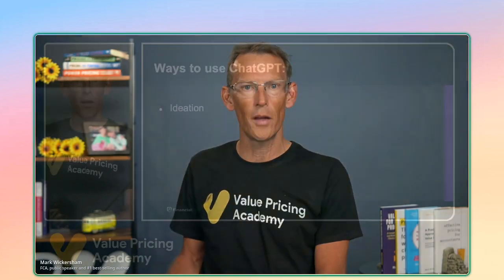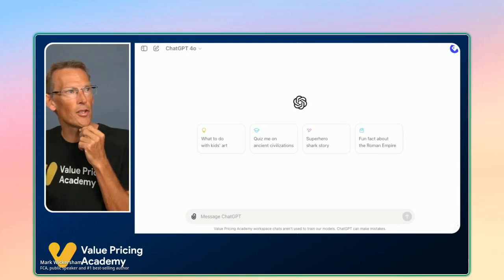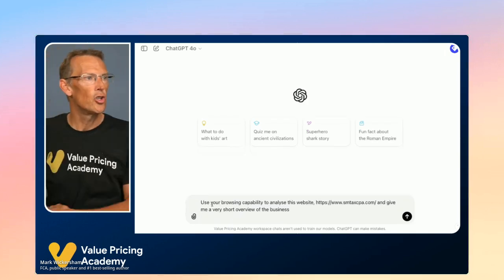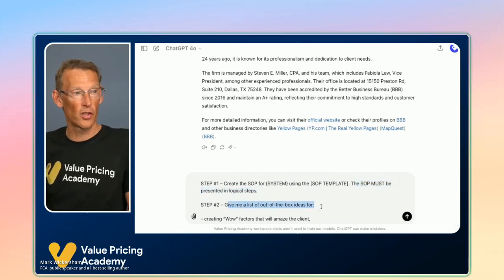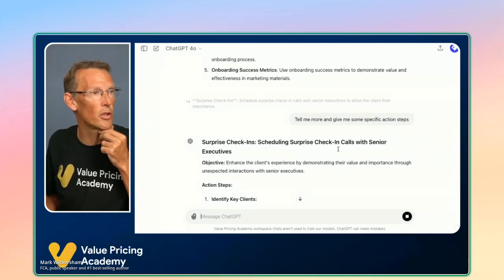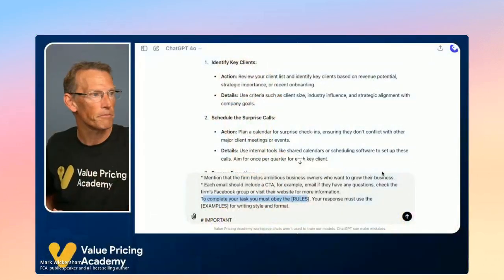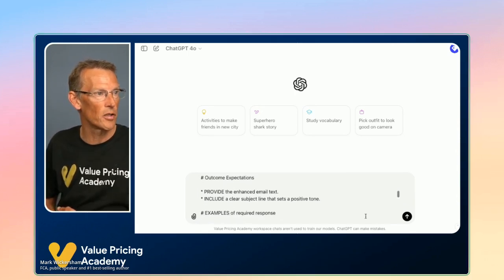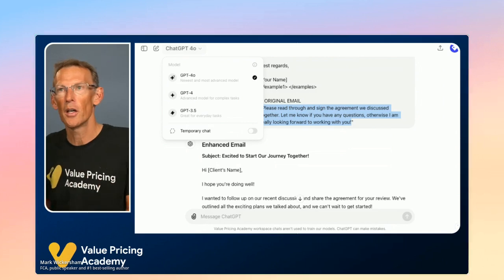Workflow Summit: Why & How to Use GenAI Tools to Automate Accounting Workflows with Mark Wickersham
Explore the power of GenAI tools and learn how to leverage ChatGPT to enhance your workflow automation

Host: Mark Wickersham (Chartered Accountant, public speaker and #1 best-selling author, Value Pricing Academy)

Timestamps
* Using chat GPT for automating accounting workflows. 0:02
* Using AI tool ChatGPT for accounting profession, including prompt engineering. 5:08
* Using ChatGPT for workflow automation in accounting firms. 10:20
* Creating an onboarding system for new clients using ChatGPT. 15:44
* Creating an onboarding system for accounting clients with wow factors and measurable success. 21:56
* Using chat GPT for email marketing. 26:36
* Using email campaigns for tax savings, cost reduction, and time management. 31:41
* Enhancing professional emails with more conversational language. 36:30
* Using ChatGPT for accounting and bookkeeping tasks, including organizing prompts and ensuring security. 40:43

About Mark Wickersham
Mark teaches accountants and bookkeepers how to make the transition to value pricing, win better clients, and increase their firm’s profits. He also shares valuable, practical, and down-to-earth information on how accountants can use AI tools like chatGPT to build and scale their firms.